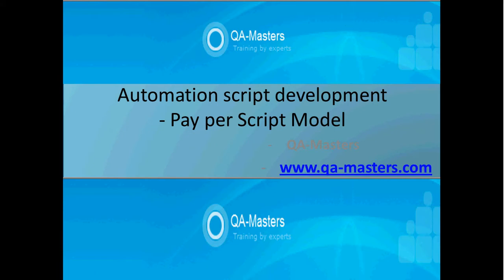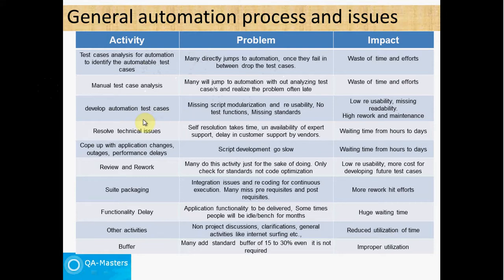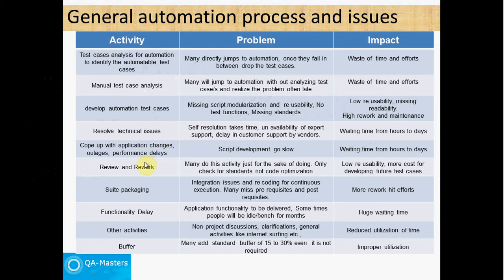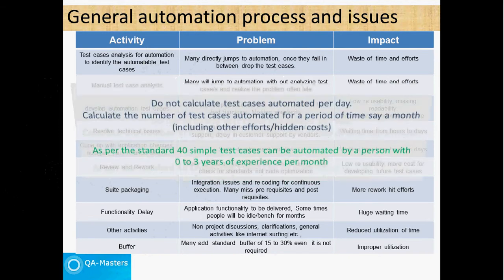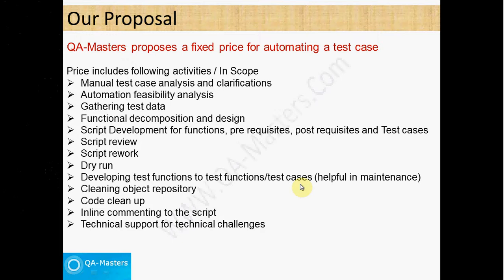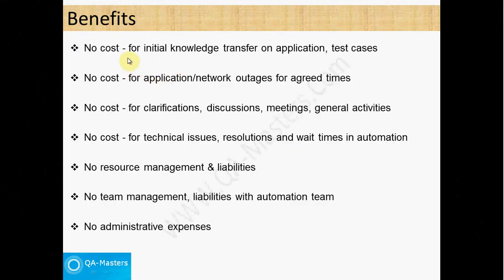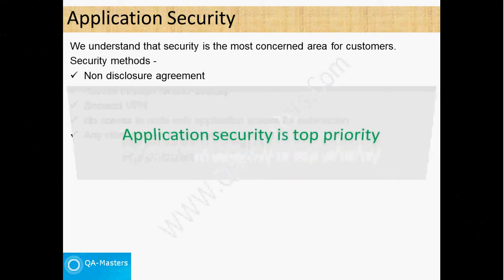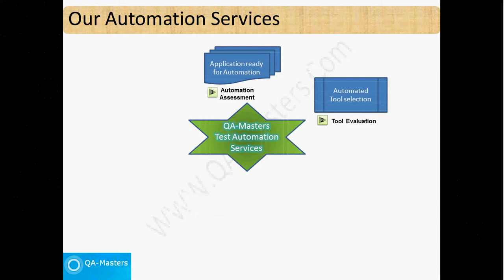Test Automation - Latest Model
Want to reduce automation efforts, Want to avoid hidden costs, Want to analyze the process of test automation - Watch this video.